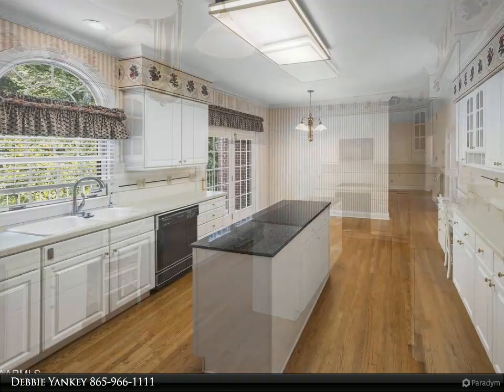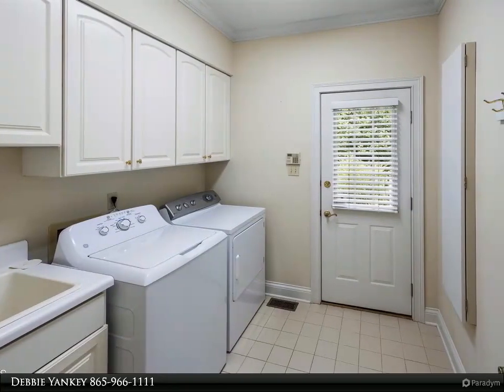Wallace Real Estate - 906 Bathurst Rd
Sought-after West Hills neighborhood! This traditional, one-owner home is a rare gem that has stood the test of time. Designed by Bob Hansard and built by Harvey Liberman, this single owner home was meticulously cared for and it shows. With its great bones and super location, it offers a remarkable combination of enduring quality, classic elegance, and modern comfort. It's a place where memories have been created and cherished, and where new chapters await to be written.The location of this home is truly exceptional. Situated on the Dogwood Trail, residents enjoy easy access to parks, shopping centers, reputable schools, YMCA, walking trails, with a short commute to nearby Trader Joe's, coffee shops, and much more. The main level features lots of real hardwood floors, crown molding, main level owner's bedroom with en-suite bathroom, and a walk-in closet. The living room is perfect for hosting guests or enjoying quiet evenings by the fireplace. Adjacent to the living room is a formal dining room, a well-appointed kitchen, with its ample counter space and center island, and a cozy breakfast nook.Upstairs features 2 additional bedrooms, a bonus room or 4th bedroom, and a walk-in storage room. This remarkable home extends its allure to the outdoors. Step onto the back deck, surrounded by an acre of lush greenery and total privacy creating a serene oasis. Around back is a walk-in, tall-crawl storage space. Extras include Irrigation, gutter guards, ACT security system. Cook's pest control

2 full bath

Debbie Yankey
Wallace Real Estate